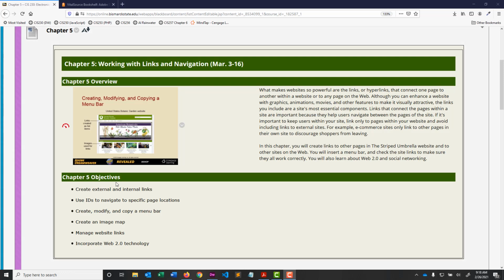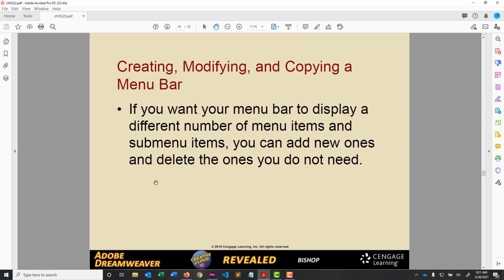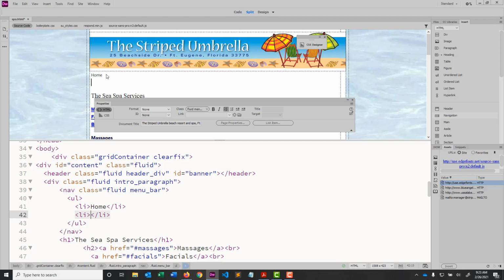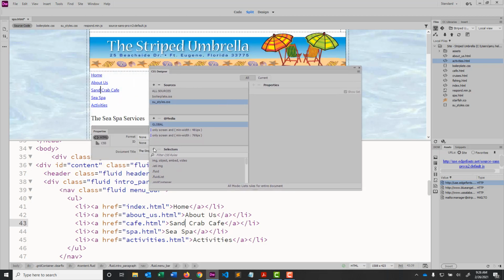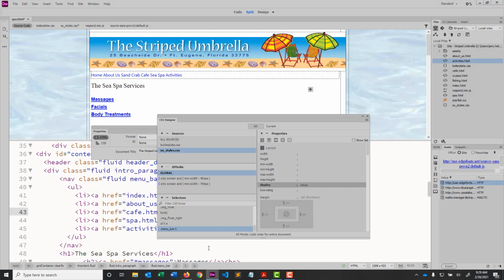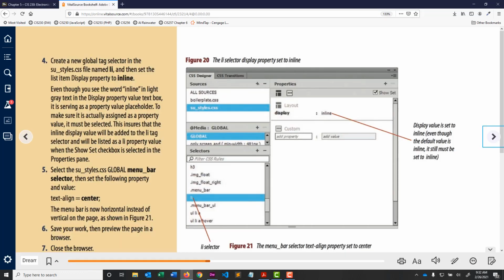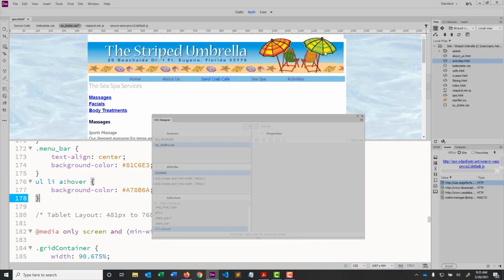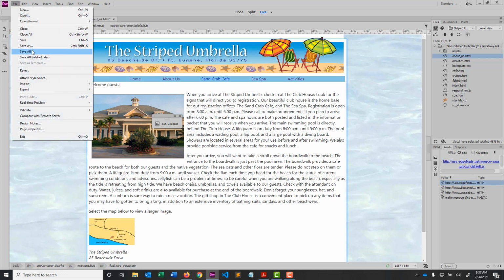Chapter 5 Lesson 3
Chapter 5 Lesson 3 'Create, modify, and copy a menu bar'